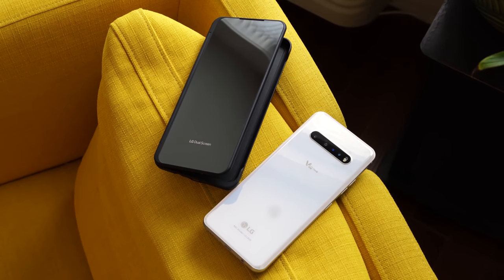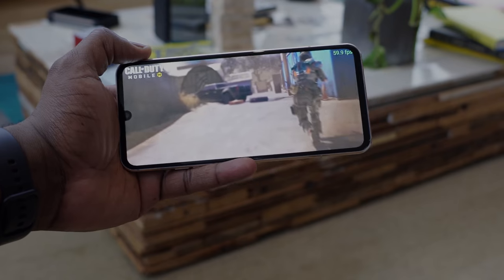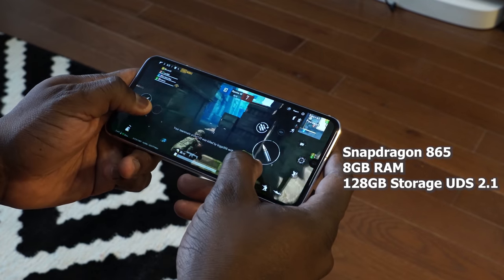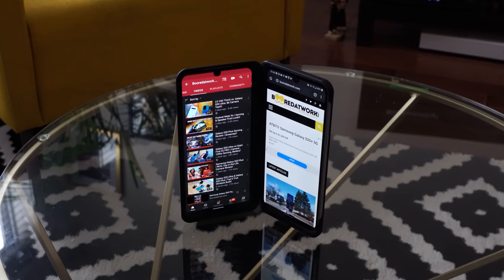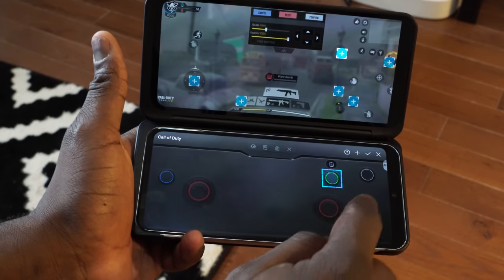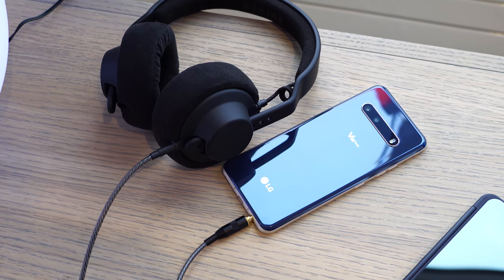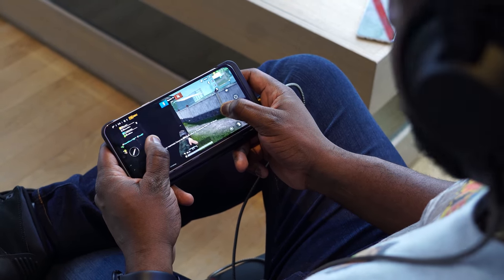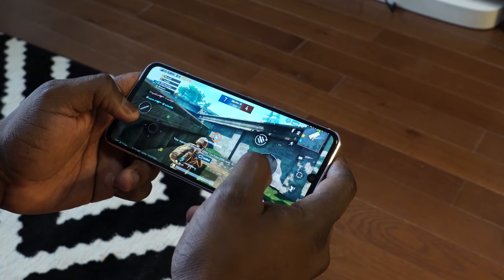LG V60 ThinQ 5G | Dual Screen Gaming Review!!!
1) iMobile Test drive: A day with Mate 20 Pro +A Surprise